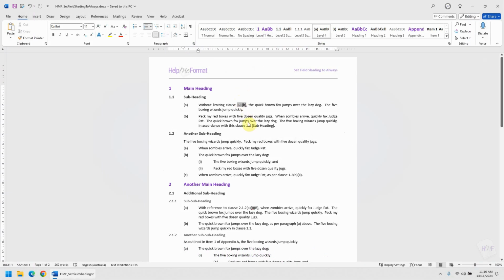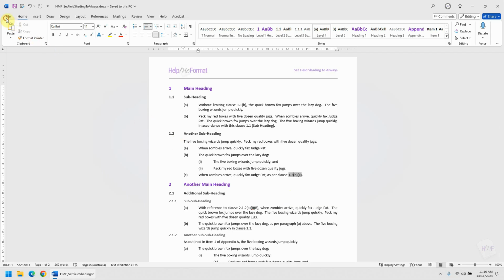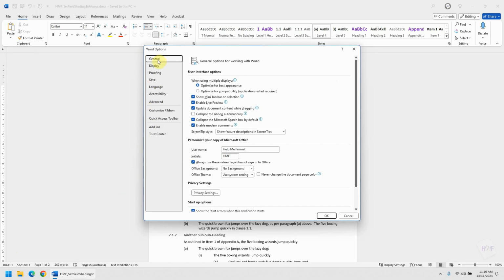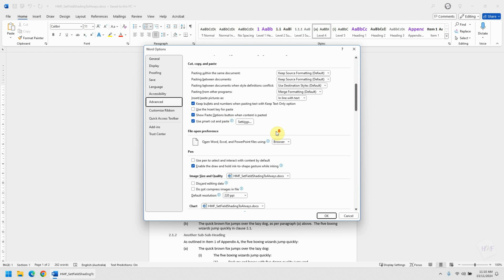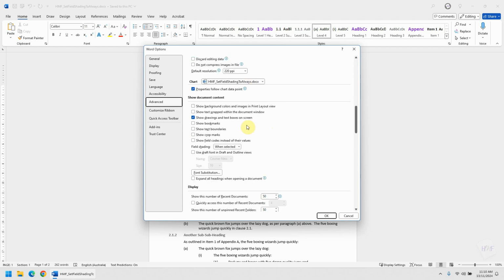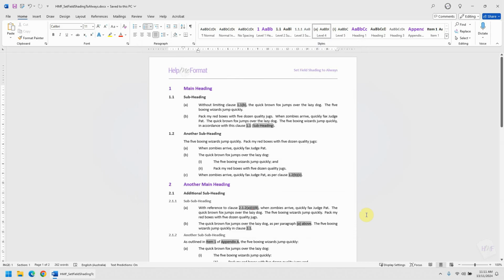Set Field Shading to Always - Easily See Cross References in Word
This @HelpMeFormat How-To video explains how to set the Grey Field Shading to Always, rather than When Selected.  Without needing to click on a Cross Reference, you can easily see the Grey Field Shading for all Fields, including Cross References, in your Microsoft Word documents.  The grey shading does not print or show in a PDF.